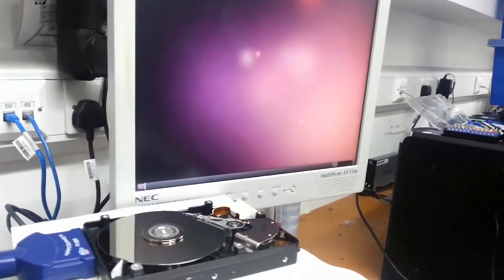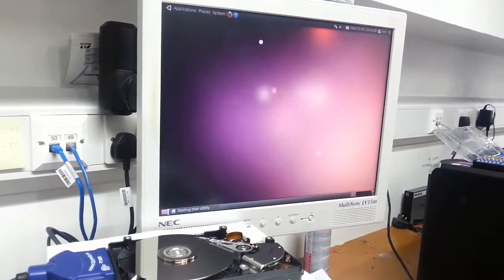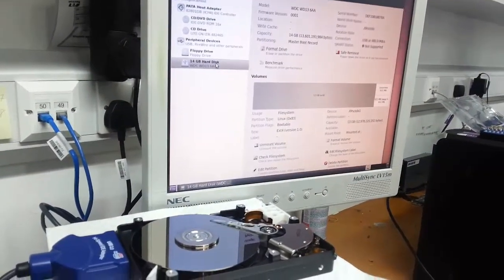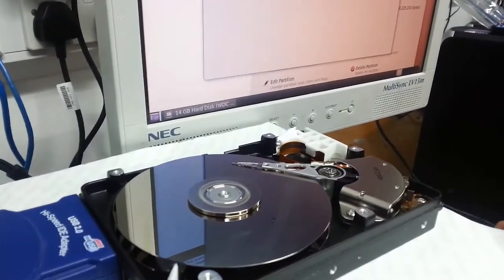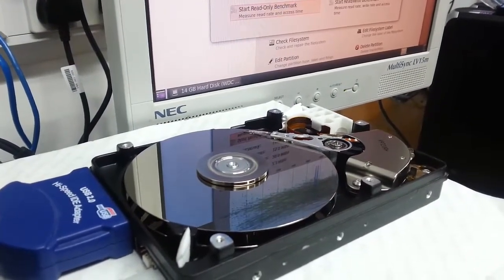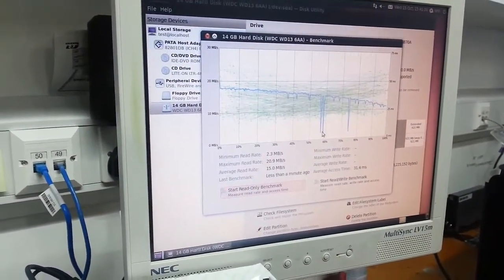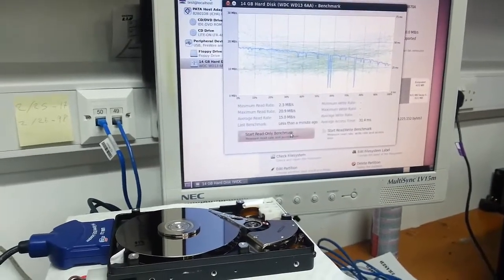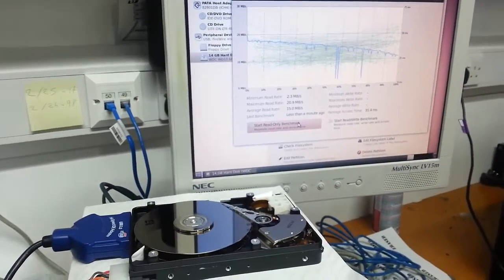Hard Disk Drive booting Ubuntu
Watch the internals of a HDD booting Ubuntu and having a HDD benchmark test run on it. This is a really old HDD which is about to fail!